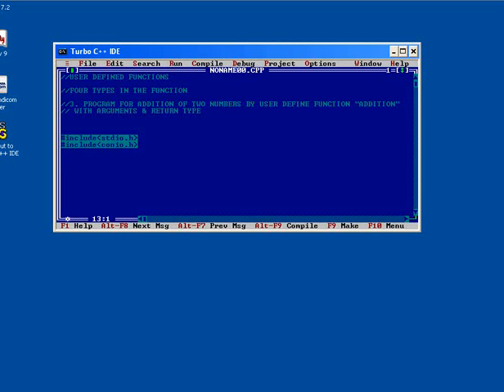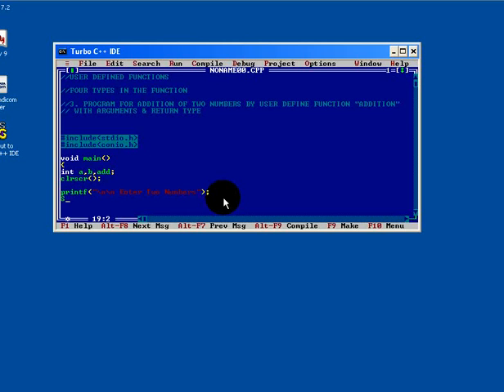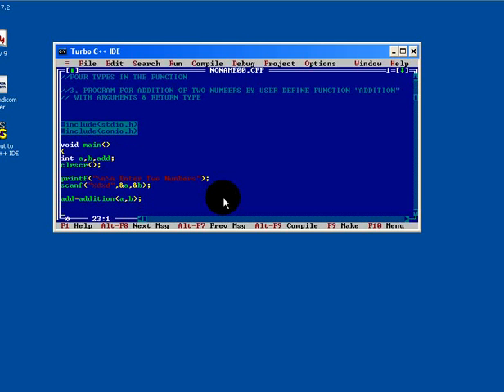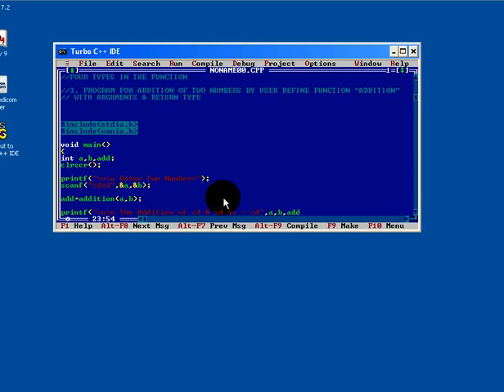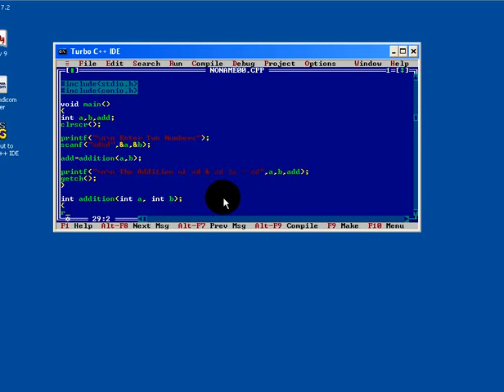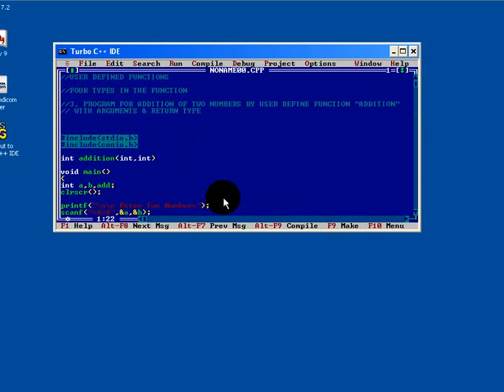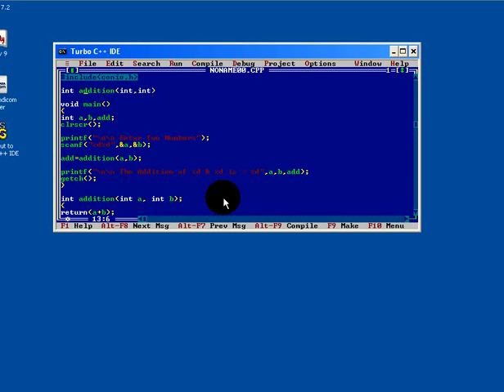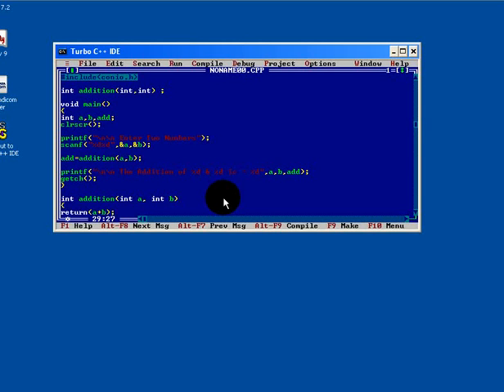56 USER DEFINED FUNCTIONS